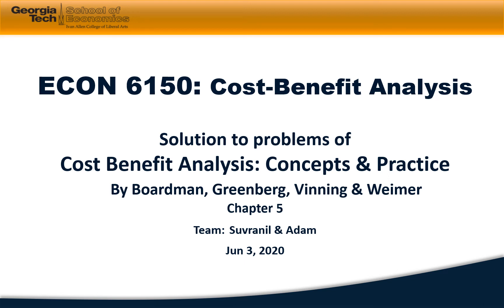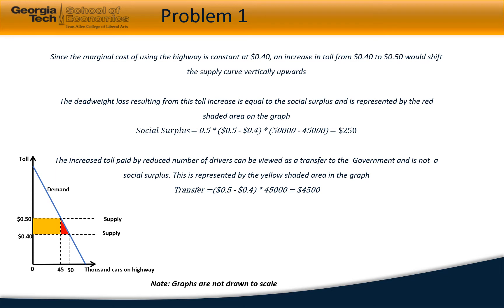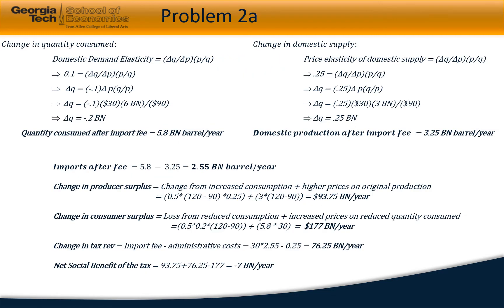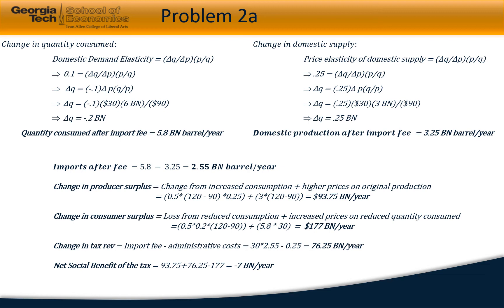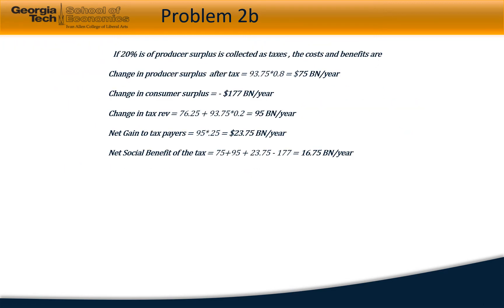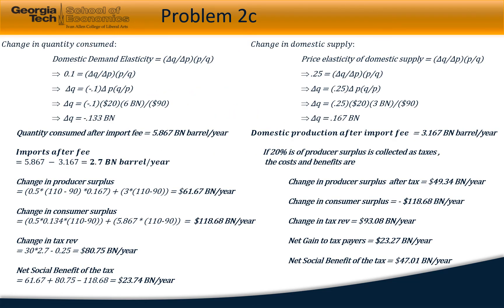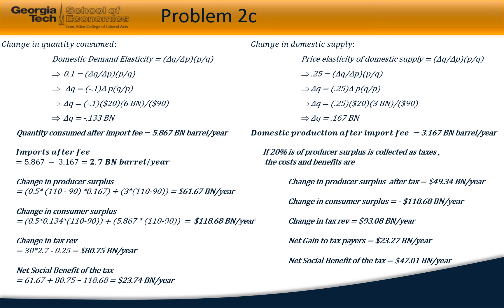Solutions to Chapter 5 - Cost Benefit analysis: Concepts and practice (2018) by Anthony E. Boardman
This is a presentation of the solutions to problems from chapter 5 of Cost Benefit analysis: Concepts and practice (2018) by Anthony E. Boardman.

Intended for course GT 6150: Cost Benefit Analysis